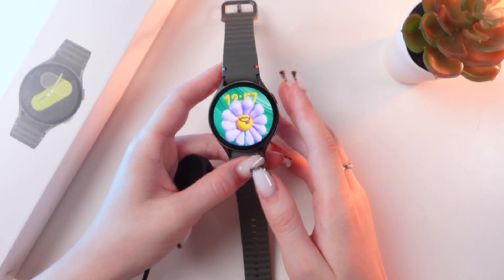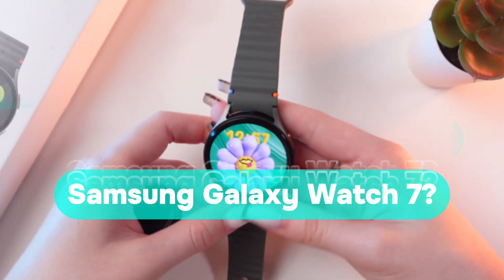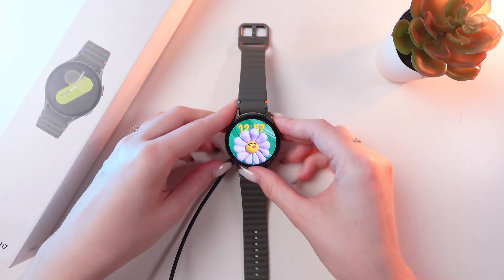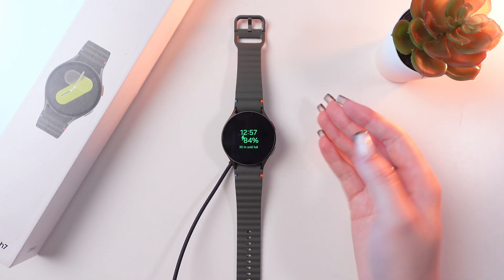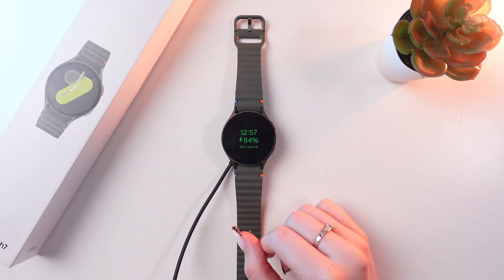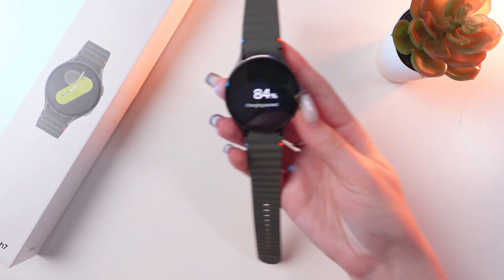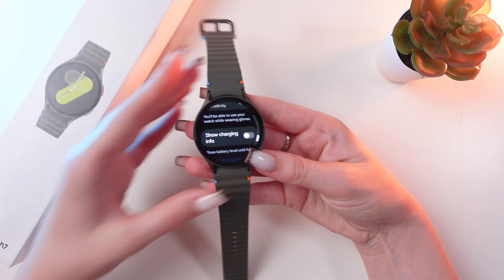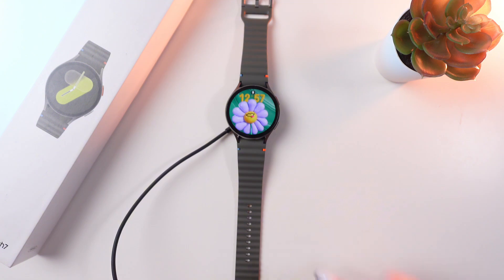How to Turn On/Off Charging Info Screen on Samsung Galaxy Watch 7: A Quick Guide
Discover how to easily turn the charging information screen on or off on your Samsung Galaxy Watch 7. This guide walks you through the simple steps needed to control this feature, allowing you to customize your watch’s display to your preference. Whether you prefer to see charging details at a glance or want a more streamlined look, this video will show you how to make the change quickly and effortlessly.